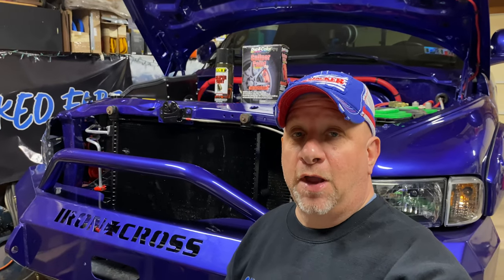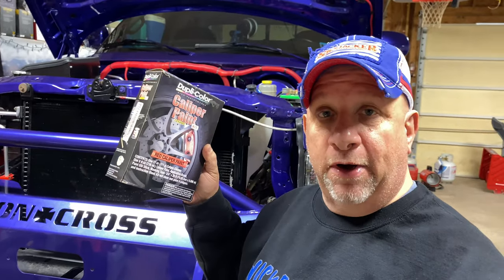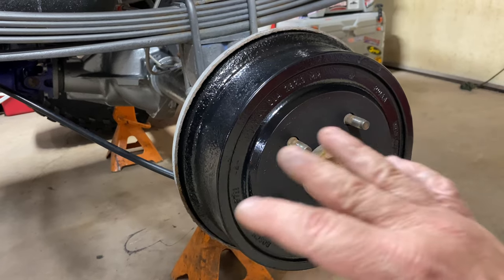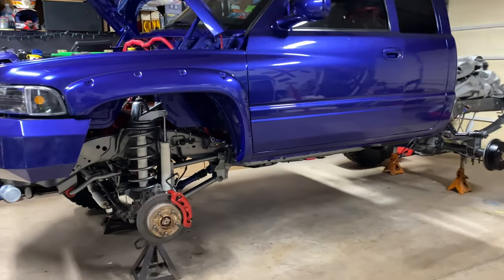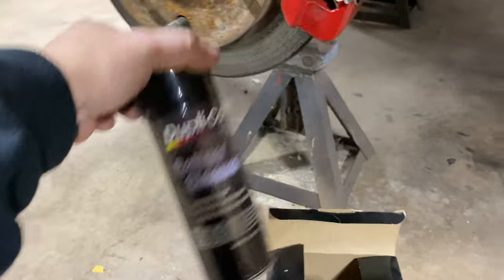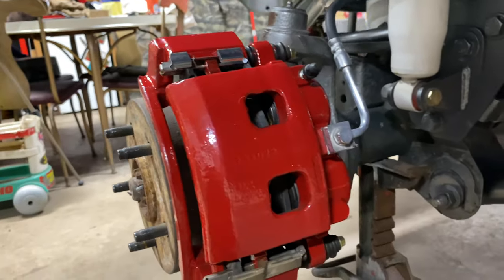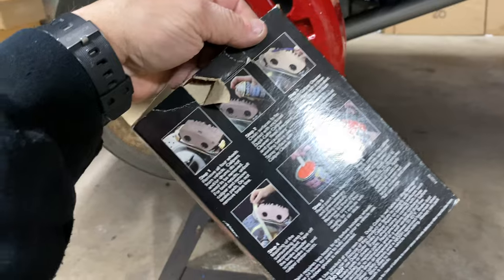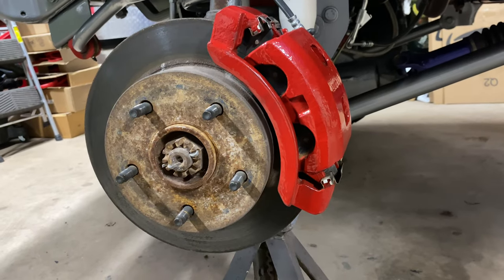Which Caliper Paint Is Better Spray or Brush On?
Which one do I like better? I painted the front calipers with the brush on and sprayed the rear ones.

"Driving Trucks" and "Hunting Bucks"... Is How I Roll!

Wicked Fabz Facebook Page

Wicked Fabz Facebook Group

Jeff's Auto Body and Customs Facebook Page

A&A Auto Stores Facebook Page

Matthew's Auto Supplies Facebook Page

Apple Hill 4x4 Facebook Page

Iron Cross Automotive Facebook Page

Line X of Williamsport Facebook Page

Mickey Thompson Performance Tires and Wheels Facebook Page